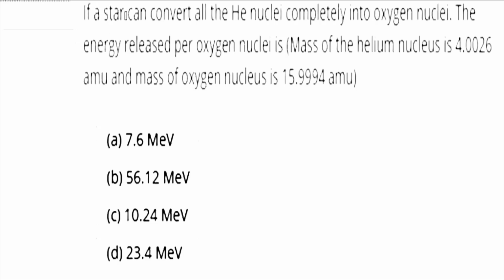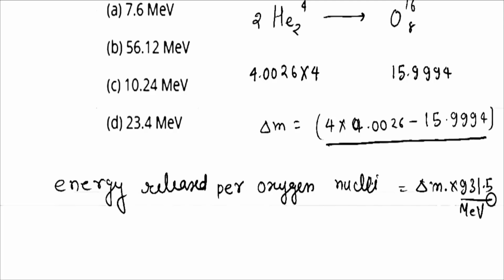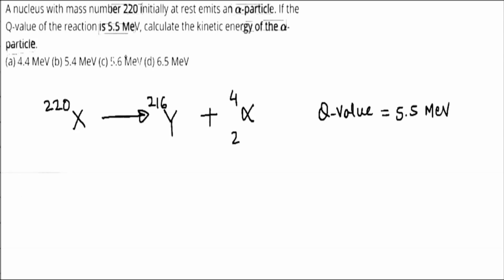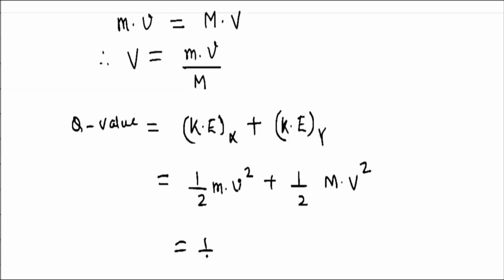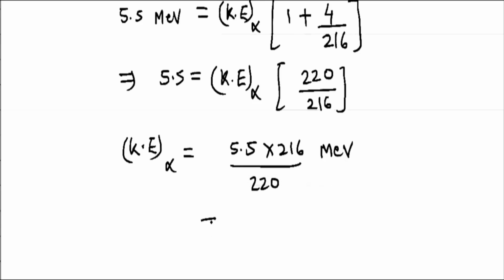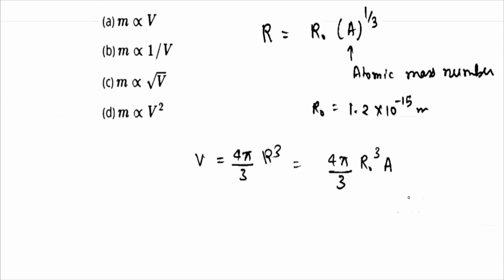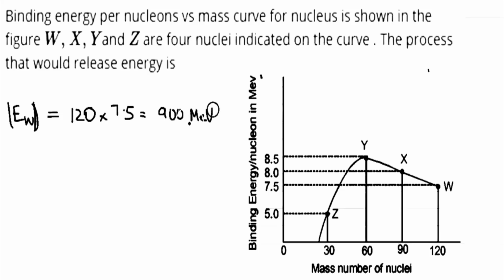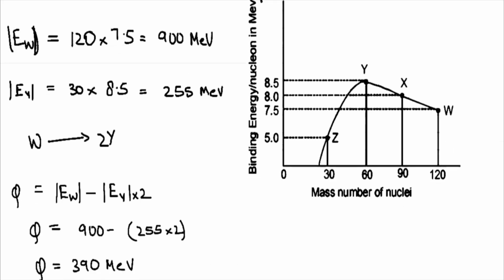Modern Physics {PART 37} Previous years JEE questions for complete Chapter